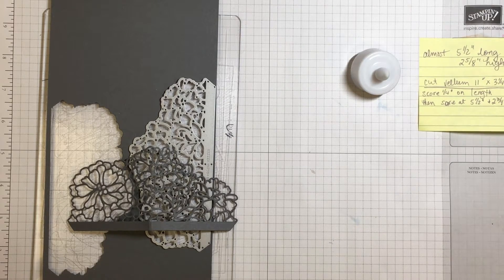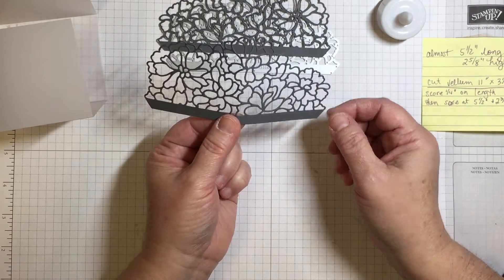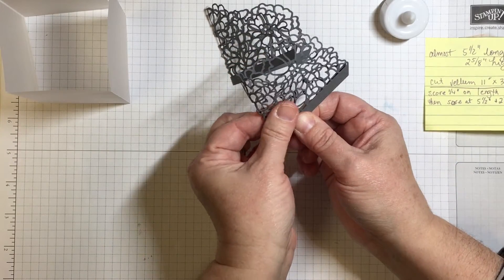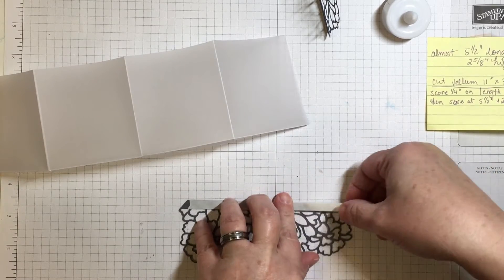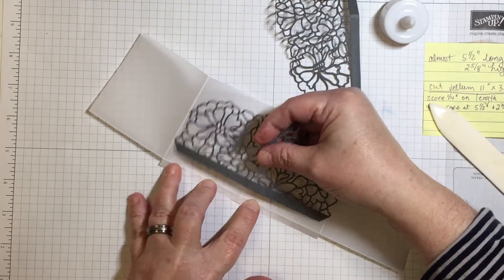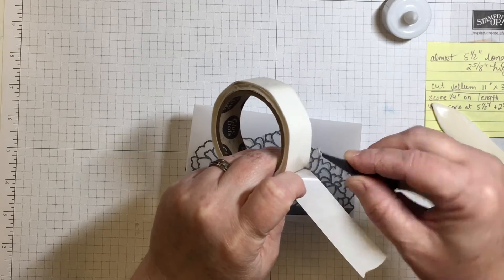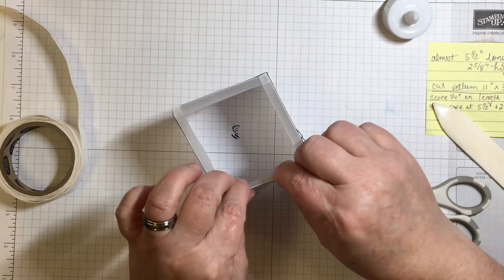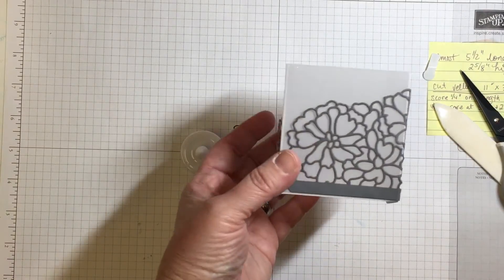A 3D luminarie project for people that don't make 3D projects using Stampin Up products with Jenny H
I'm Jenny Hall and today I have a sneak peek into the upcoming Occasions Catalog! So Detailed Thinlits Dies, item# 142751, allows you to make beautiful, intricate die cuts and more.

Together will assemble a 3D luminarie today! If you are not a 3D project person, this is the 3D project that will make it very easy to cut and assemble in minutes. It's a perfect gift for any occasion and a great skill to have at your disposal.

Measurements for this project are:
-Cut vellum panel to 11" x 3 1/4"
-score 1/4" along the long side of the vellum
-score the vellum now every 2 3/4", giving you four equal sized folds
-snip the three folds at the 1/4" score line
For the die cuts, use the size of card stock that will allow you to make 2 die cuts (I used Basic Gray)

• 24 Flameless Tealights Battery Operated Flickering Amber LED Tea Lights Batteries Included  ——